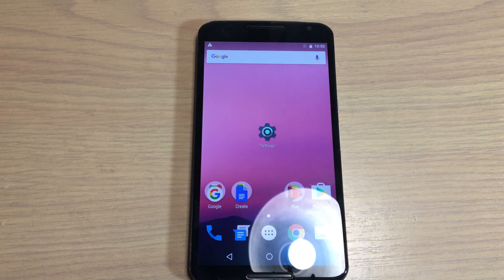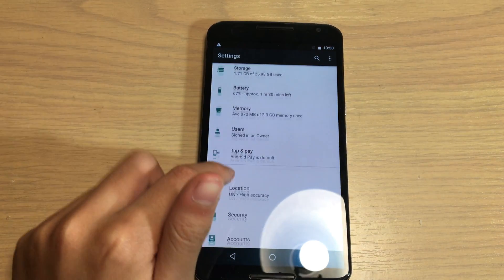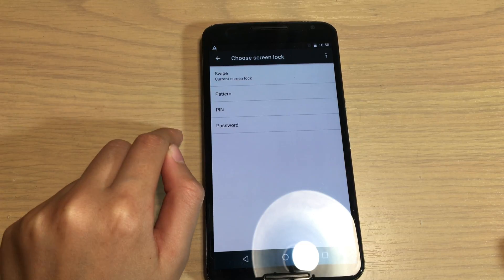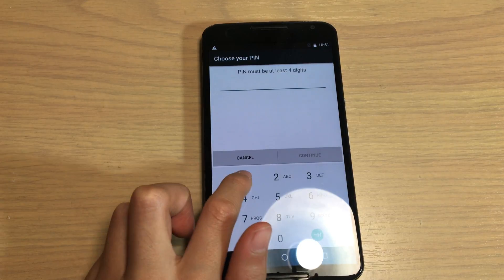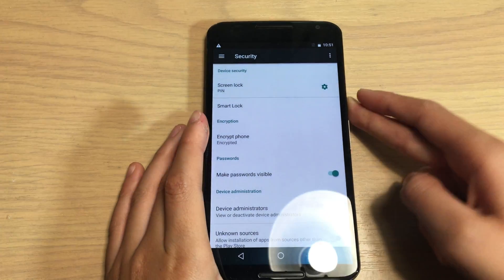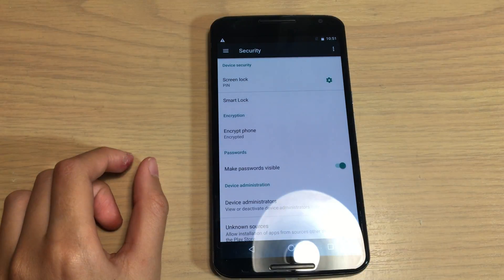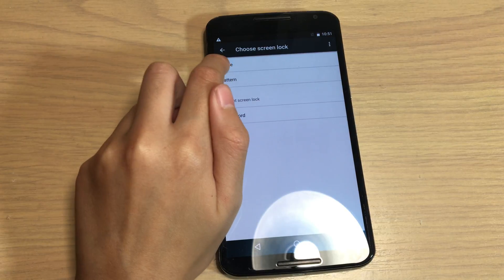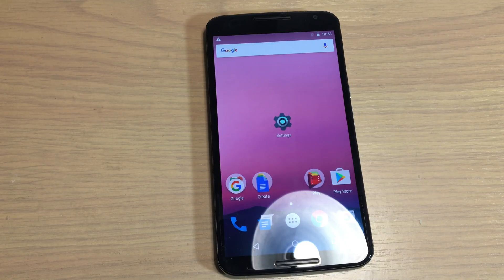Google Nexus 6: How to Set Screen Lock With a PIN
Learn how you can set the screen lock with a PIN no the Google Nexus 6.